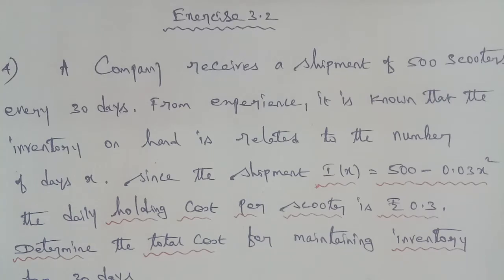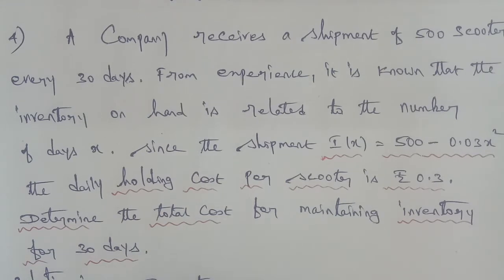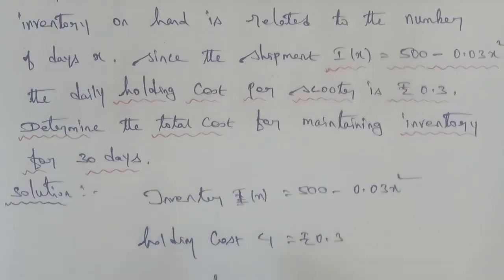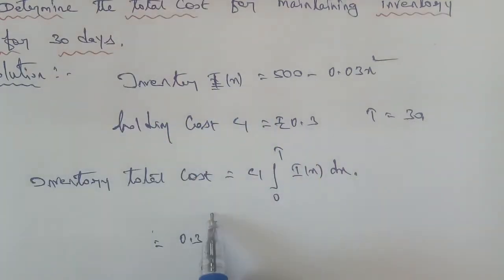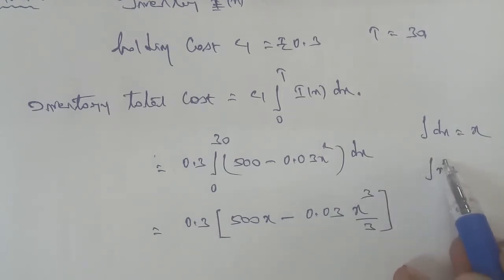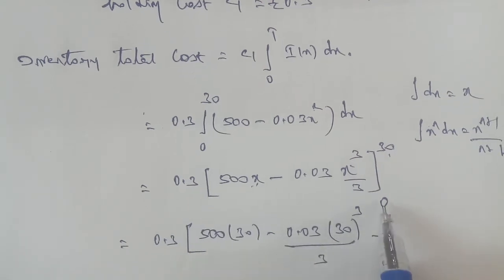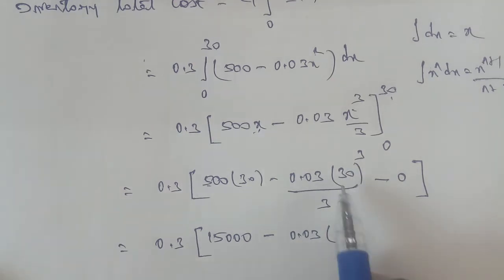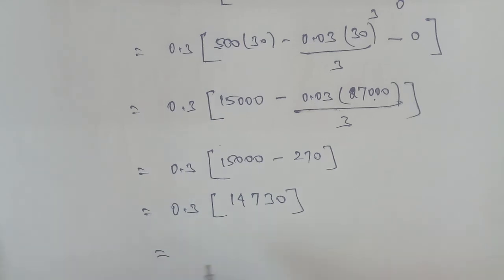TN 12th Business maths chapter 3 exercise 3.2 question number 4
exercise 3.2class12businessmaths